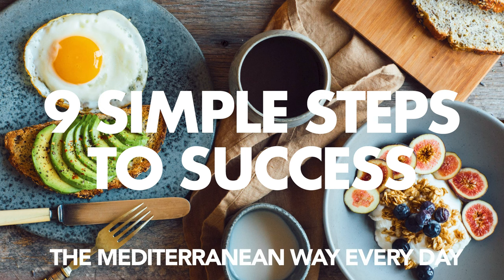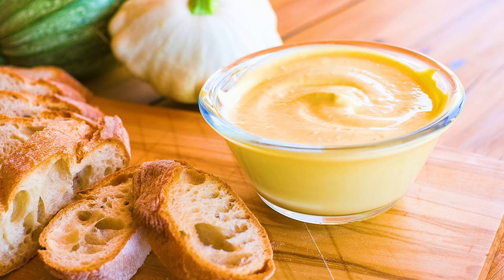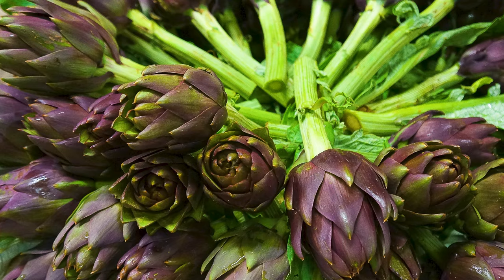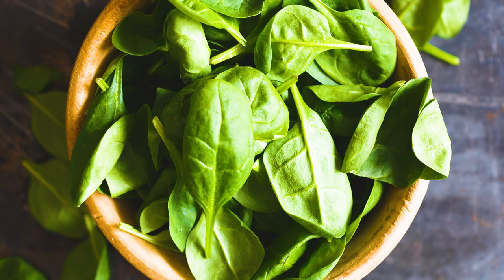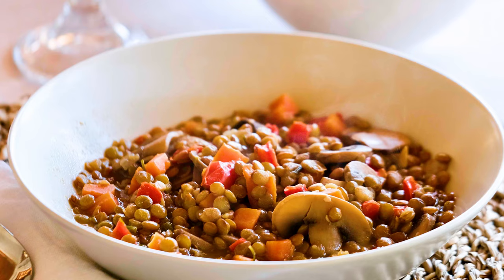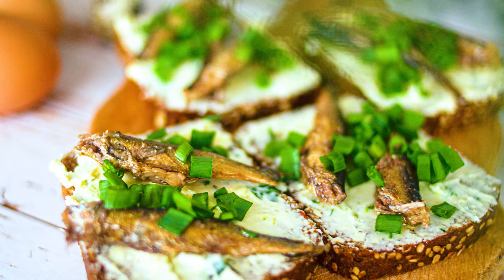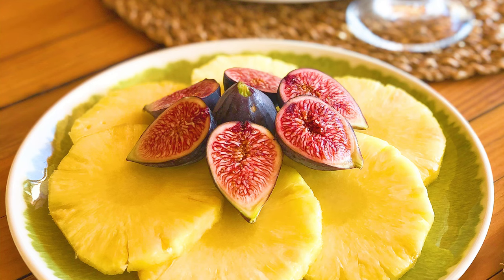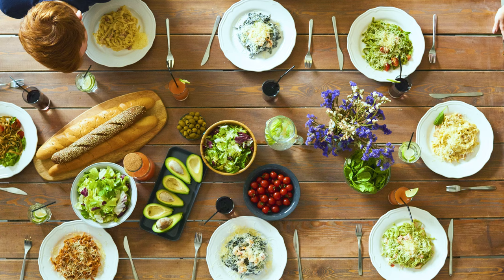PART 3: Tips for Success on the Mediterranean Diet | mediterranean diet plan